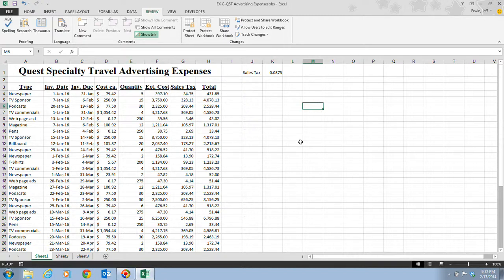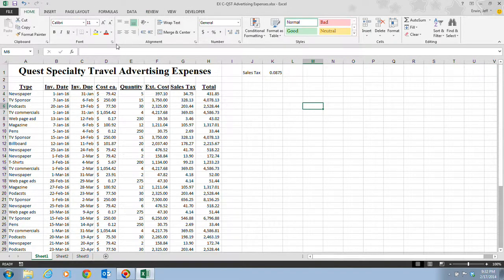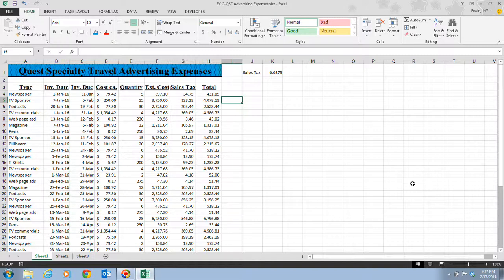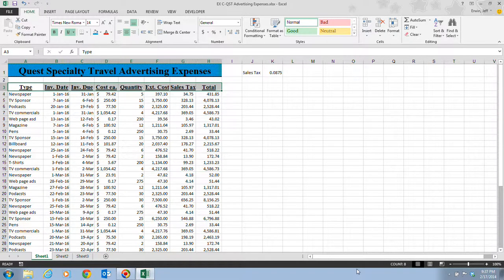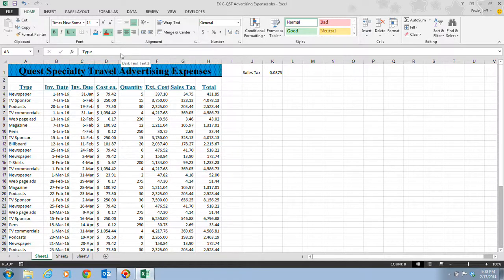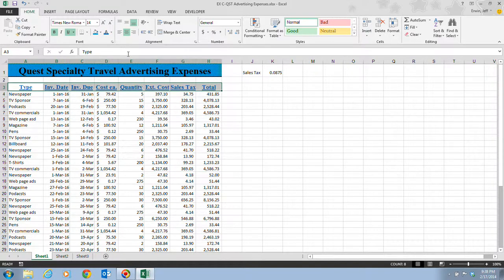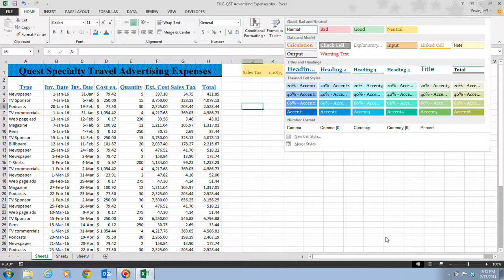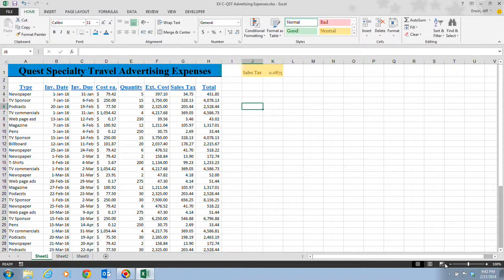Excel 2013 Unit C Video 6 - Apply Colors, Patterns, and Borders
Excel 62-63